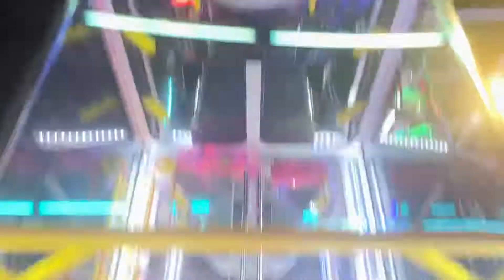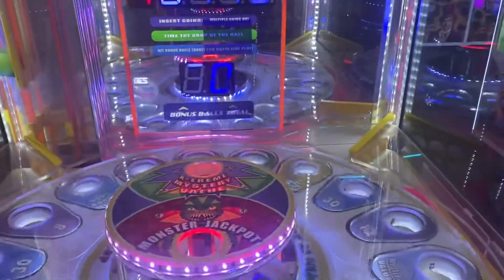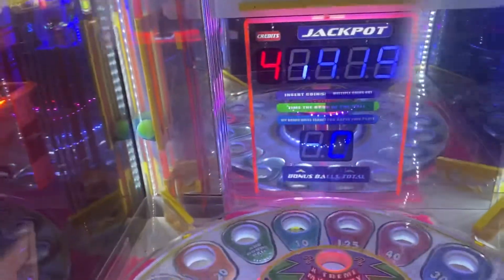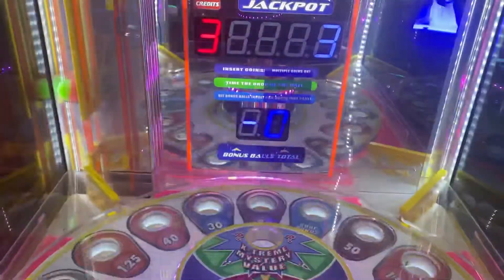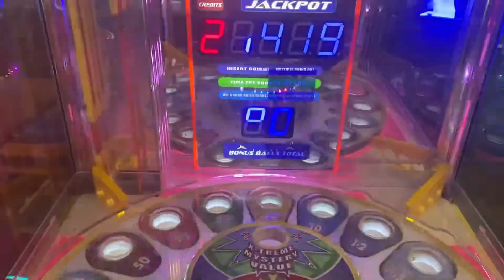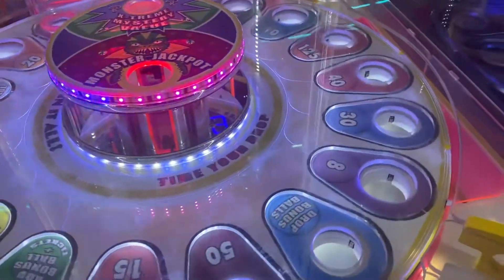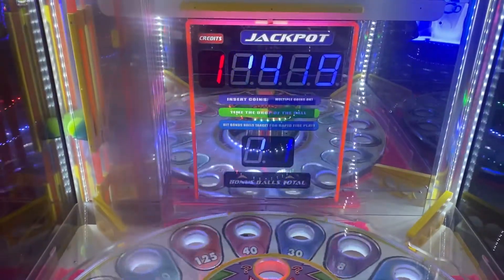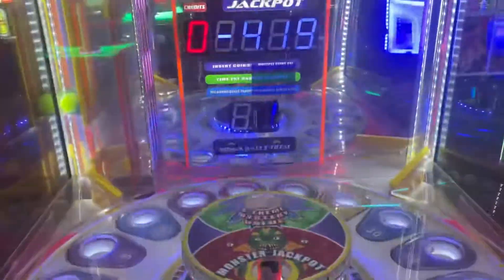Monster drop X-treme at summit interquest